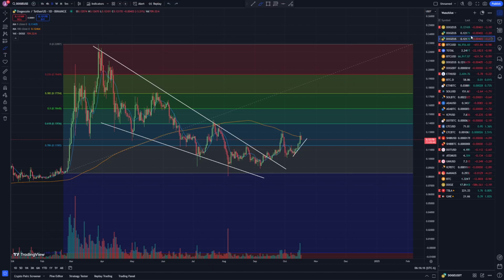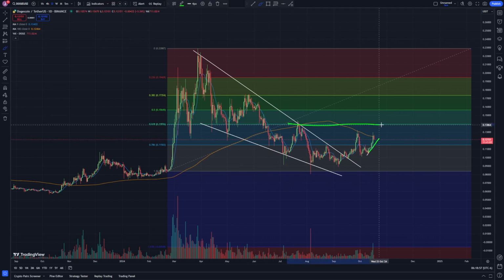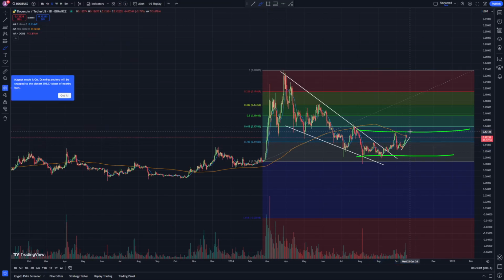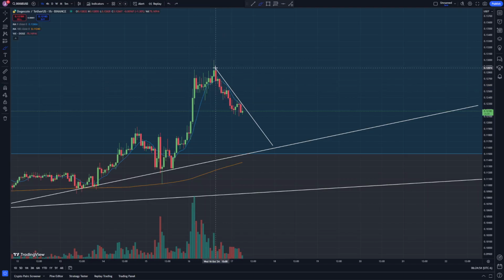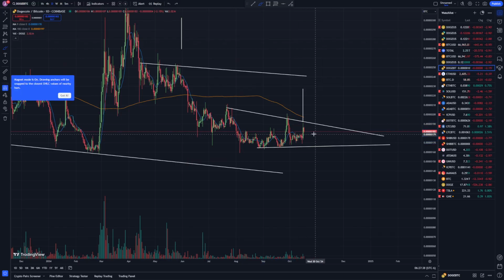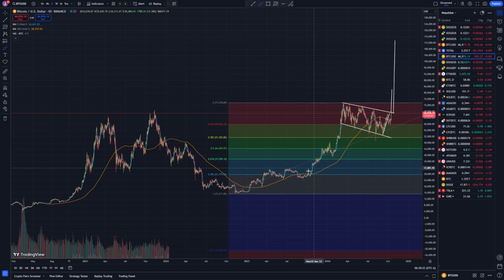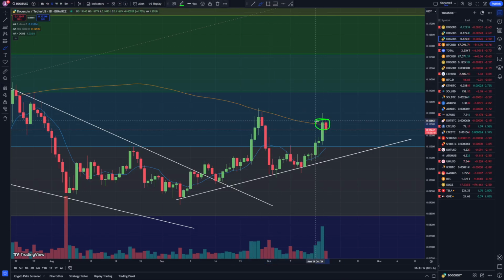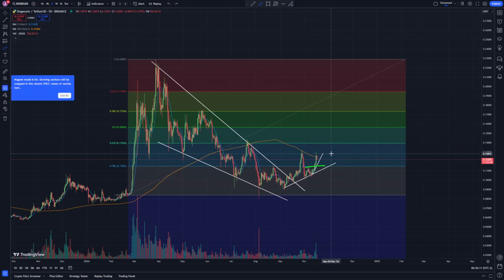Falling Wedge Pattern BROKEN - What's Next for DOGE?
Dogecoin still heading up but having trouble on the 180 moving average again on the daily timeframe can we continue this momentum and push up